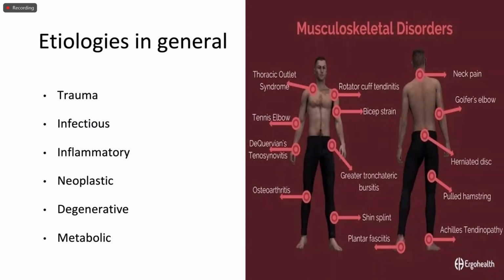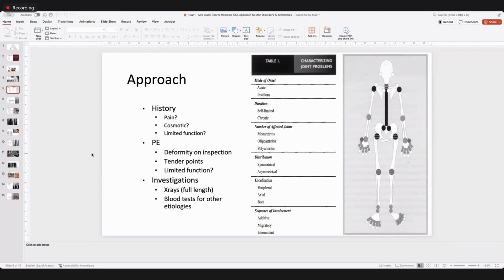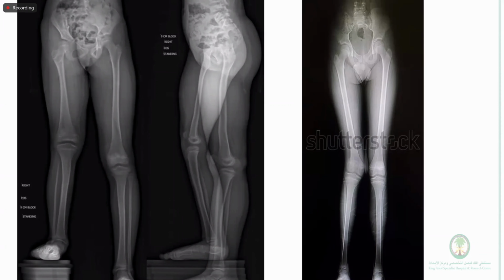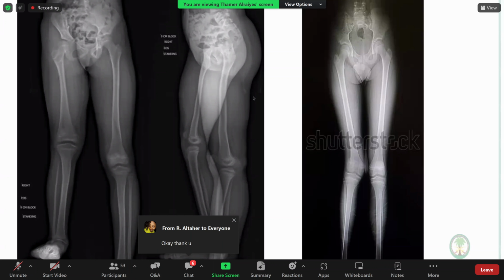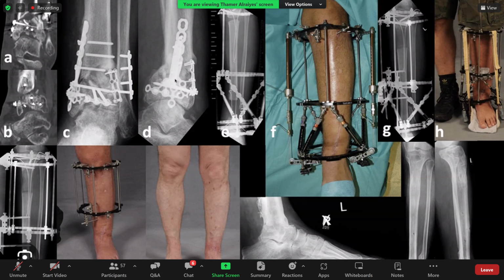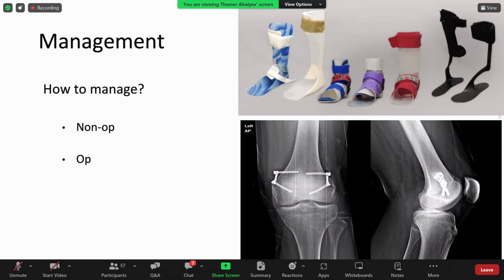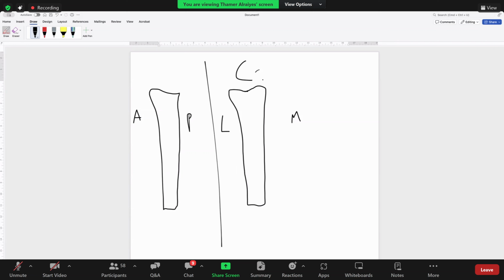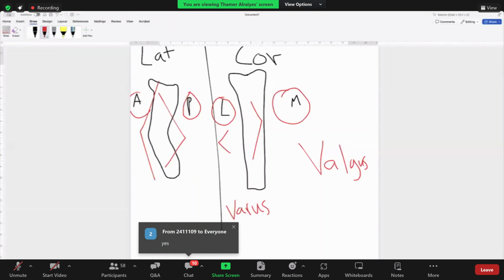Sports medicine 5+6 & Sports Medicine Review